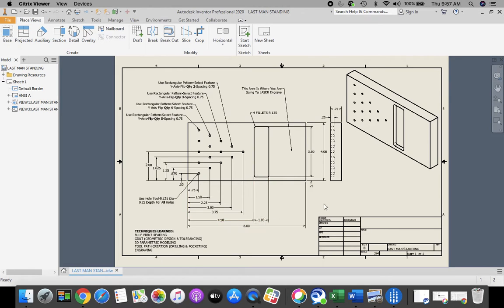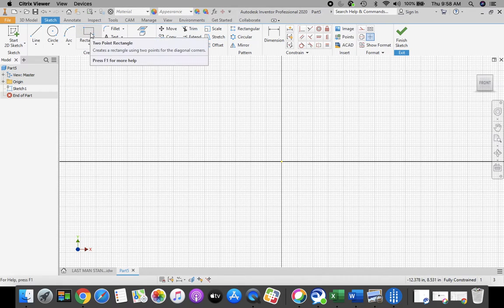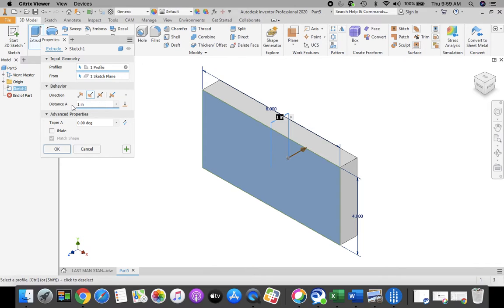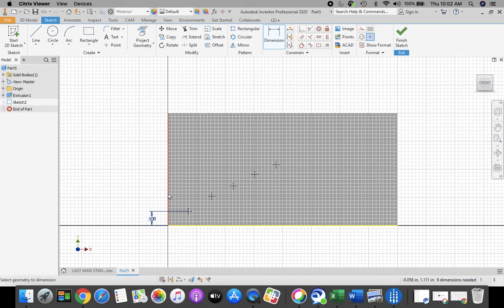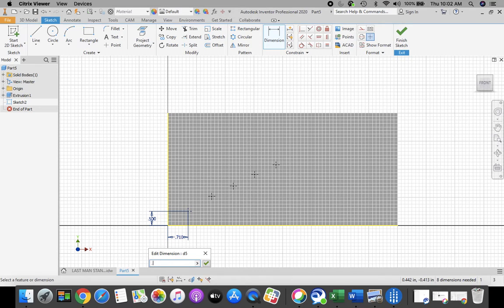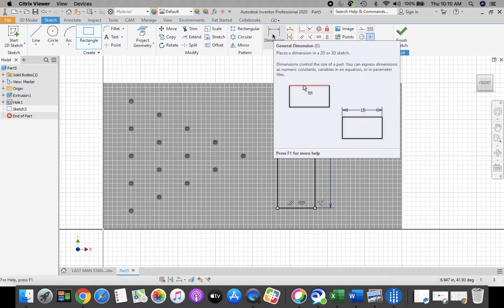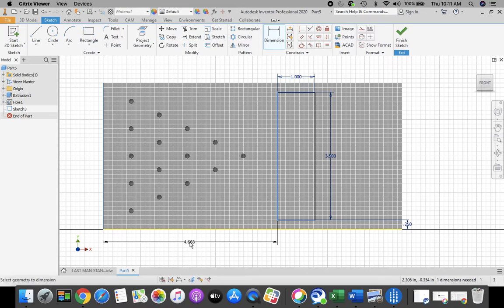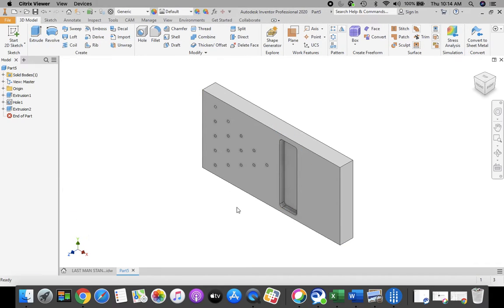Last Man Standing CAD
Design Last Man Standing Game Using Inventor